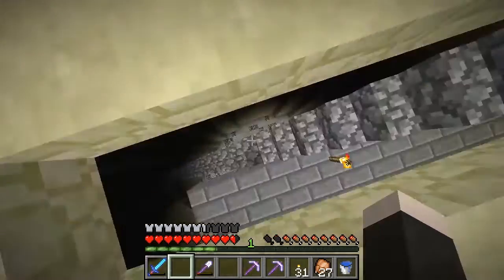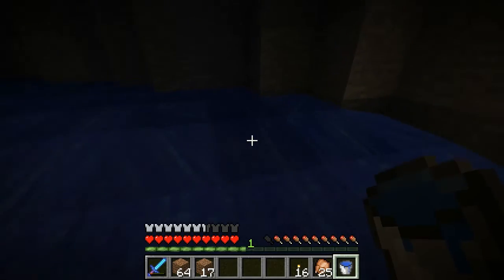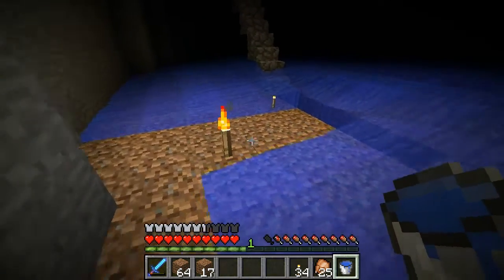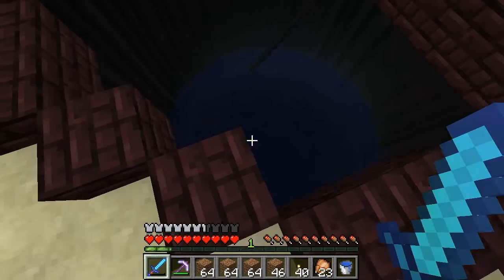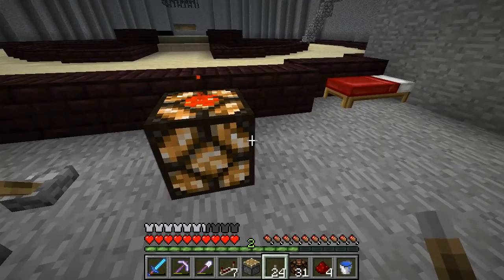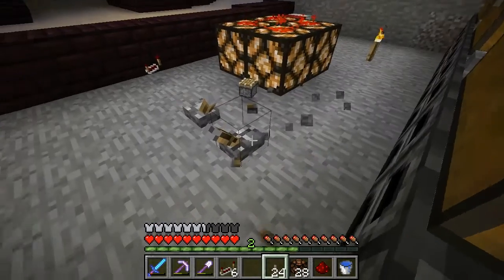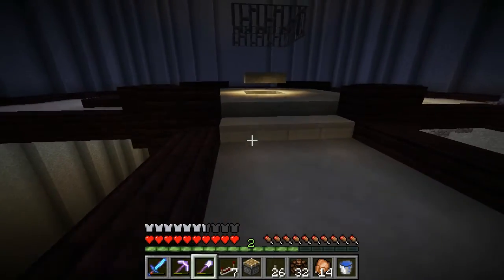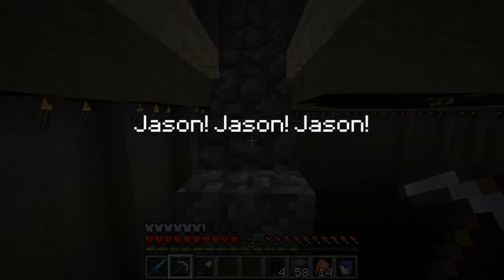Fear of Mobs 166 - The Bottomless Pit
The bottomless pit feature is completed, and the lights are installed!

"In Search of Diamonds"
By Eric Fullerton

Steam Group: Fear of Mobs

Want to help keep the server alive? Consider donating!